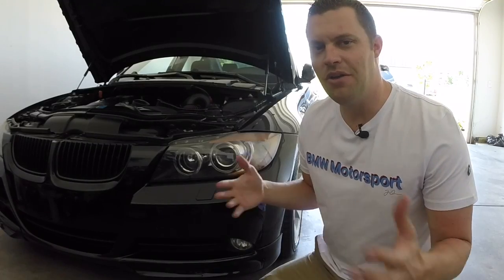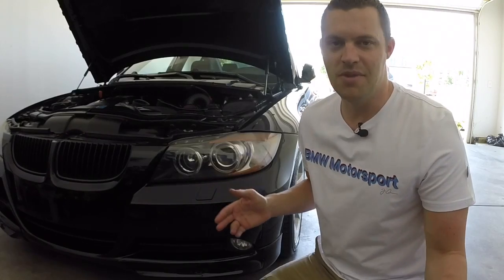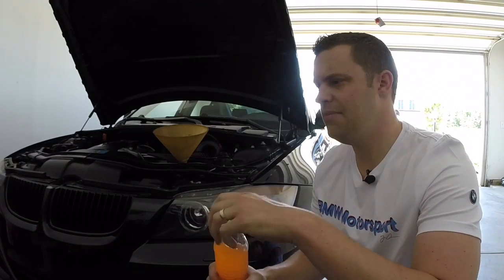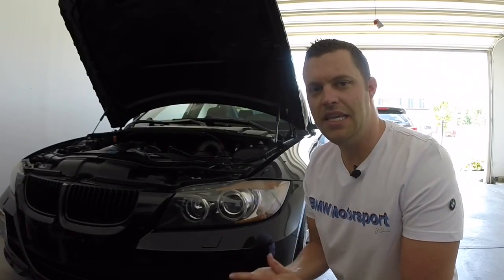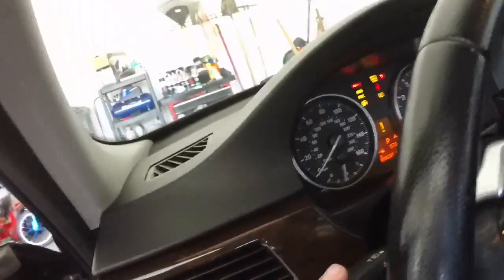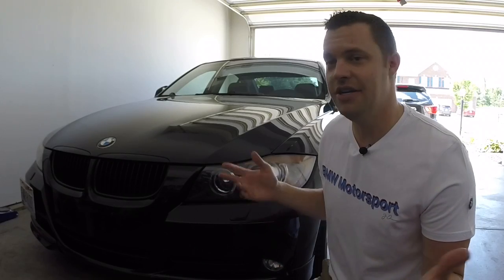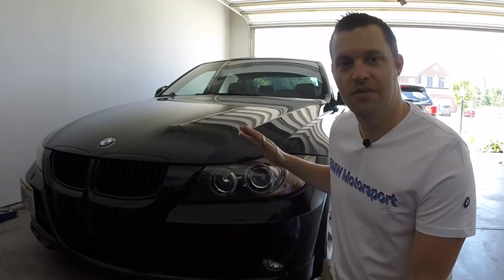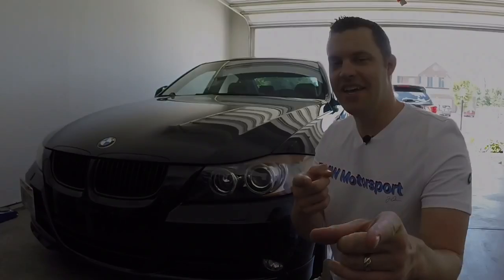BMW Blinker Fluid DIY!!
In this this video, I'll show you how to top off your BMW blinker fluid! Come check out this DIY!

LED amber turn signal bulbs as seen in this video
They work great!